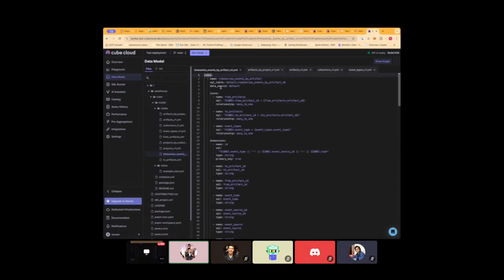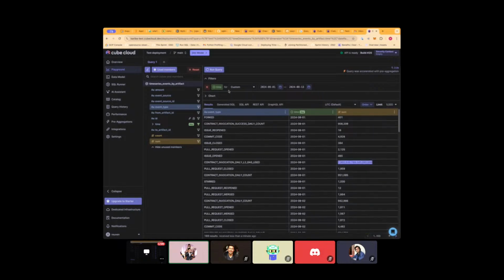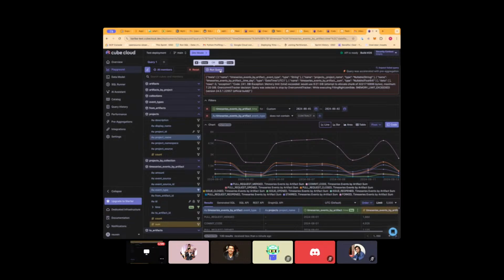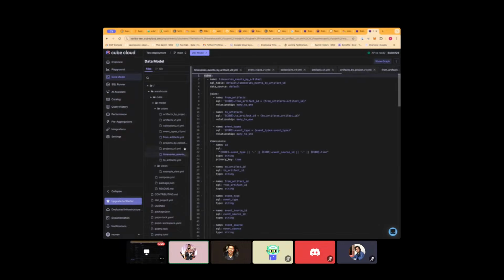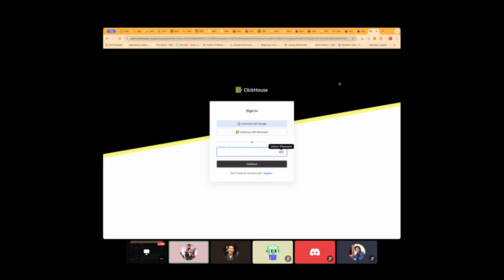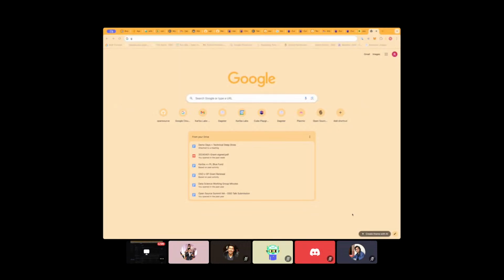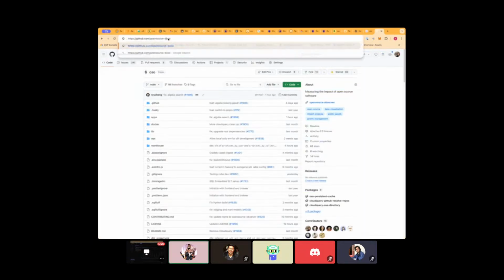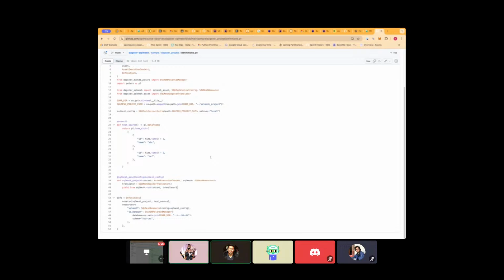Demo Day! (August 27, 2024)